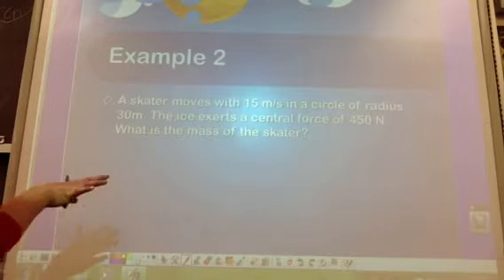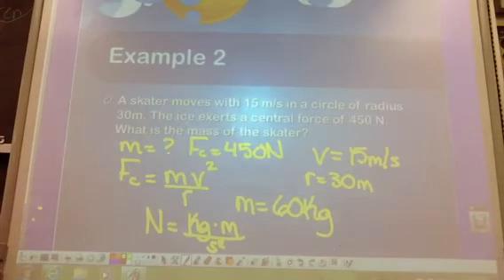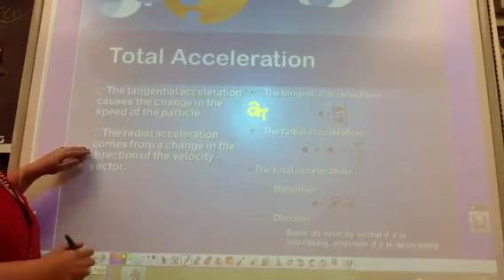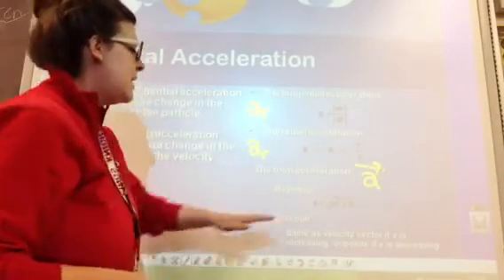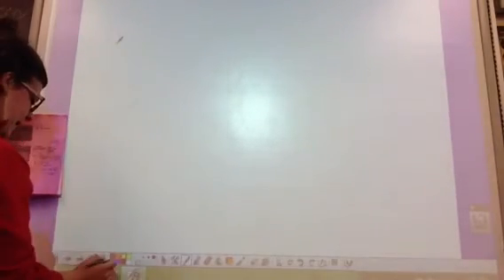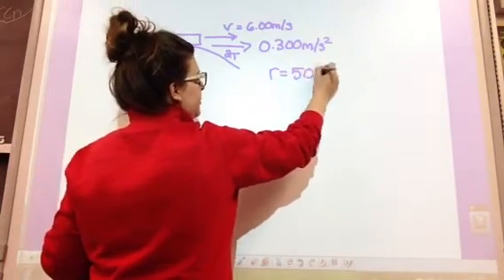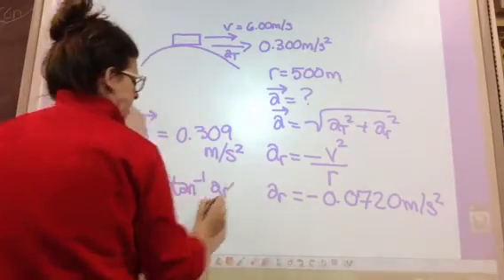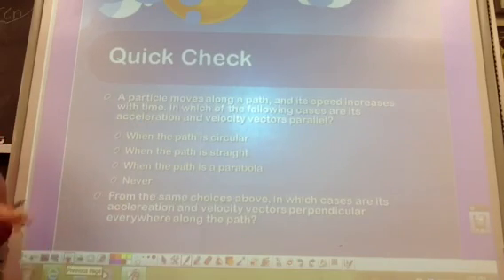Uniform circular motion part 3